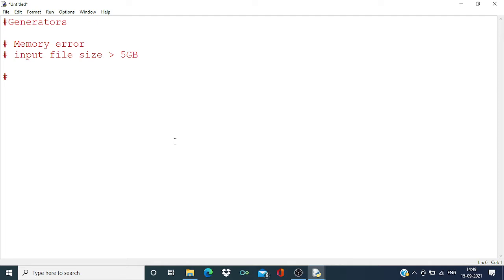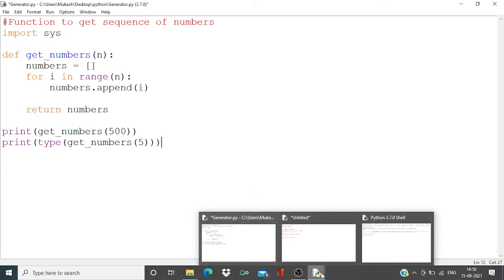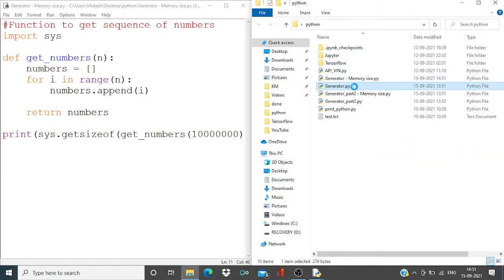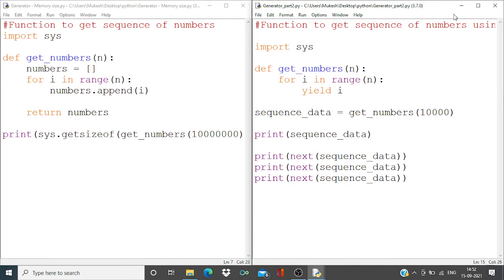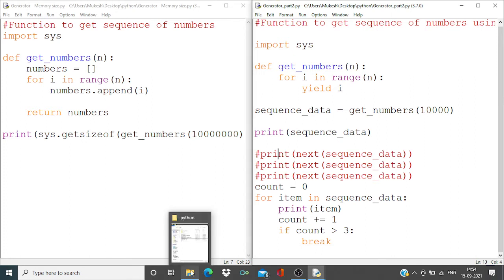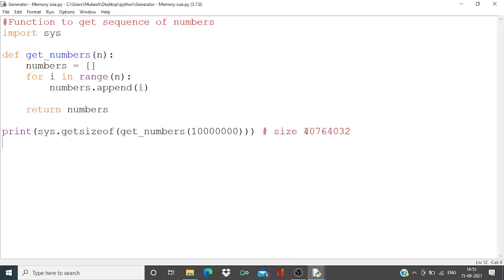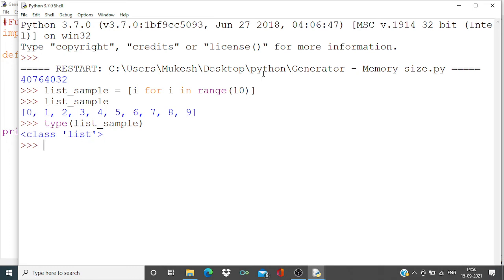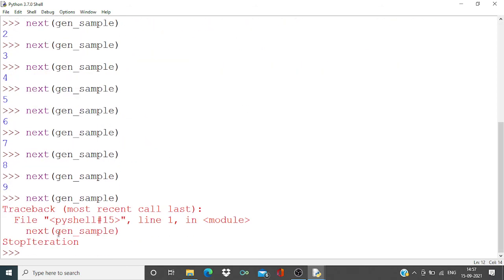Generators in Python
In this video, We have discussed about python Generators.